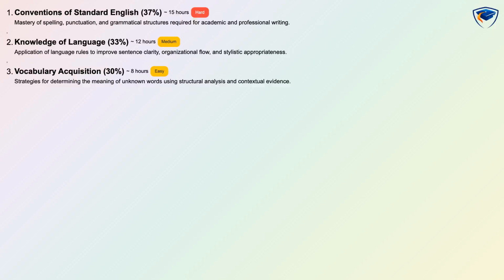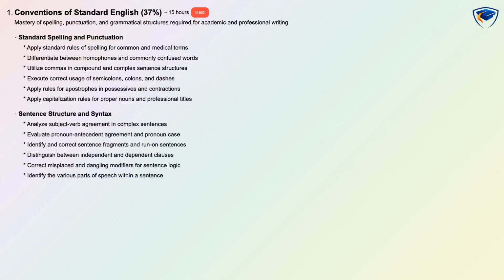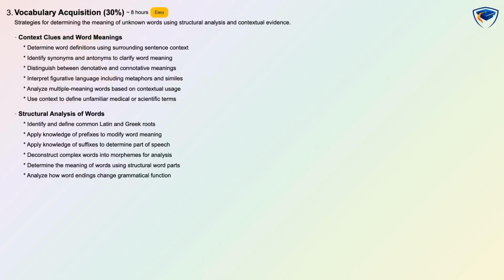TEAS Section 2 Sentence Correction: Mastering Grammar Rules for 90%+ Scores on TEAS 7 Exam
Unlock the secret to acing TEAS Section 2 Sentence Correction with our comprehensive syllabus guide, carefully crafted to walk you through the most critical topics and question formats - unlike generic study materials that leave you guessing. Our detailed breakdown will empower you to tackle even the toughest sentence correction questions with confidence.

The Test of Essential Academic Skills (TEAS) is a standardized exam designed to assess a student's readiness for health science programs, and Section 2 is focused on demonstrating English skills, particularly sentence correction. In this video, we'll delve into the core topics covered in the TEAS Section 2 Sentence Correction exam, including:

Core Topics Covered:
- Identifying correct and incorrect sentence structures (8.2%)
- Recognizing and using basic grammar terminology (4.4%)
- Identifying correct and incorrect pronoun use (6.2%)
- Recognizing correct and incorrect subject-verb agreement (6.2%)
- Identifying correct and incorrect sentence punctuation (14.4%)

Our expert instructor will provide you with a detailed syllabus breakdown, highlighting key concepts, question formats, and critical areas of focus. By understanding the exam format and content, you'll be better equipped to create an effective study plan and make the most of your exam prep time. Throughout the video, we'll also share valuable certification tips and strategies for tackling complex sentence correction questions.

Boost your score with Exam Sale practice questions and study guides, carefully designed to simulate the actual exam experience. Our comprehensive resources will help you fill knowledge gaps, build confidence, and achieve a competitive edge in your pursuit of a health science career. Watch the video now and take the first step towards achieving your certification goals!

Good Luck!